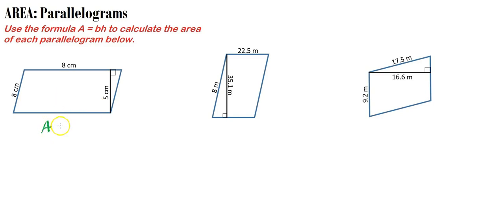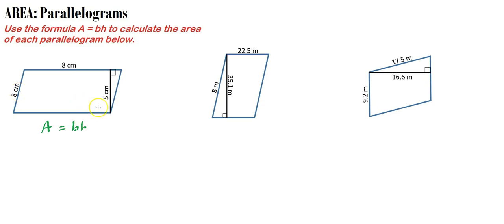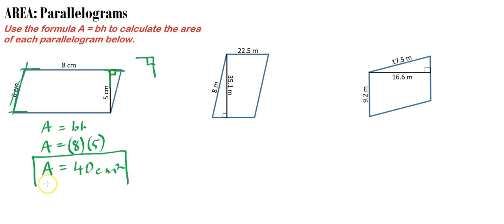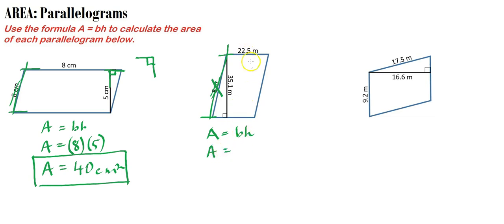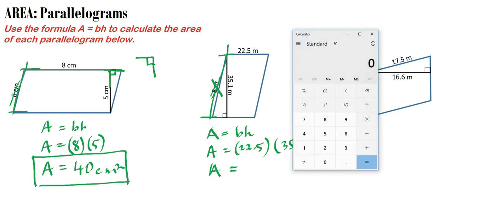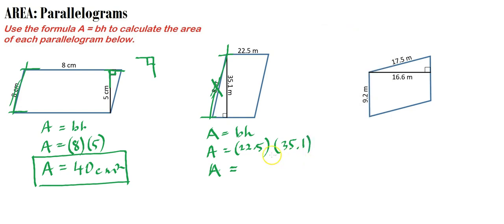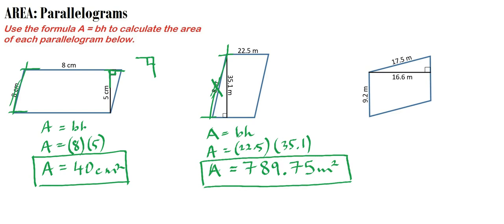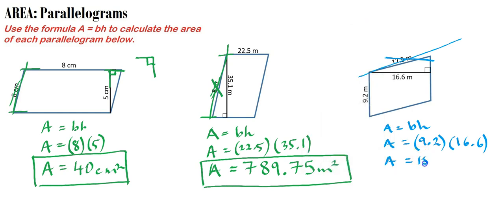AREA - parallelograms Worked Solutions 2 (using formula with decimal numbers)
Worked solutions video which you can try to solve first and THEN watch the solutions to see if you are correct.  The focus is to use a formula and set your working out clearly.

for more tutorials and worked solutions videos PLUS a range of worksheets.